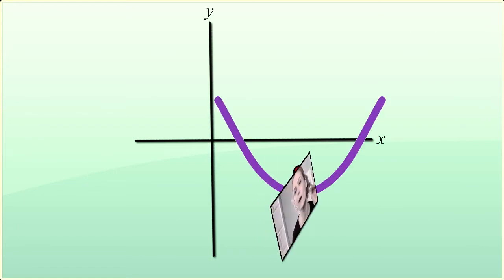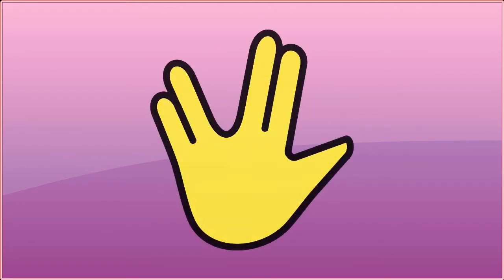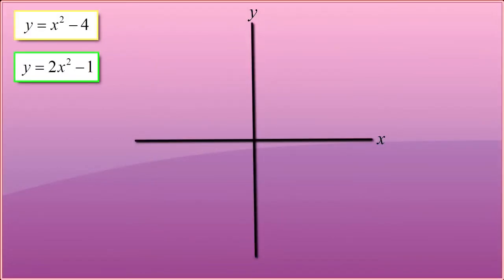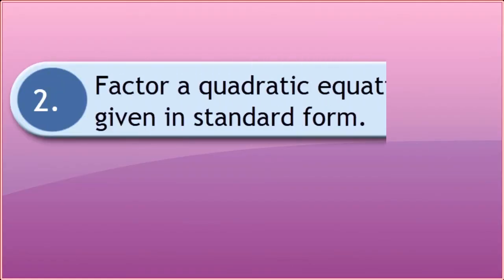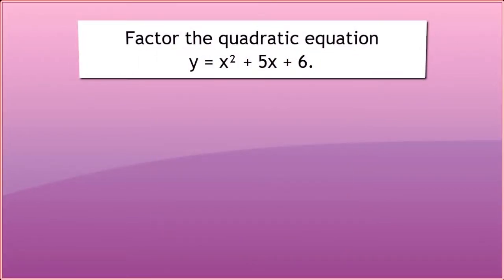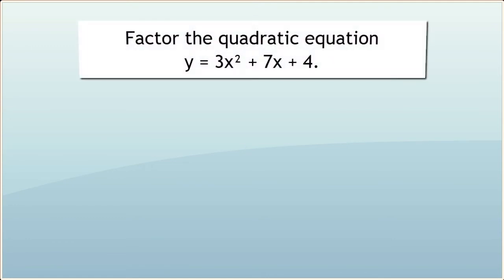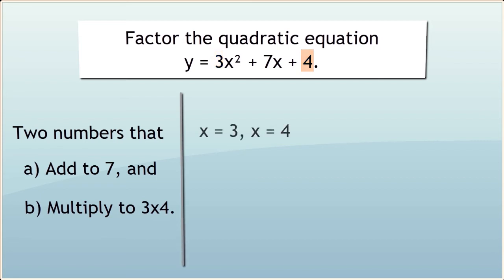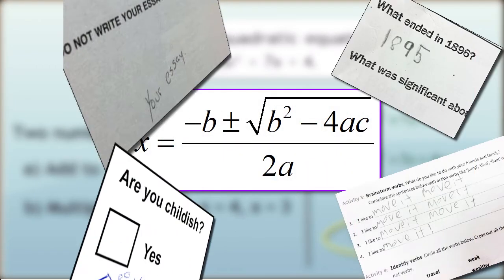MAT 1320 Primer: Quadratic Functions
00:00 Math time
00:09 The basics of quadratic functions
01:09 What you're expected to know for MAT 1320
04:55 Parting wisdom